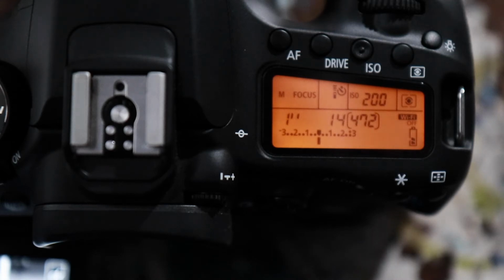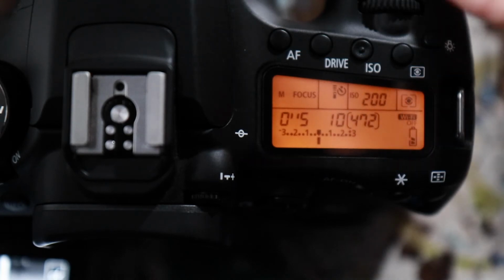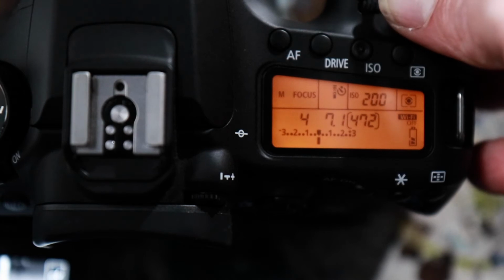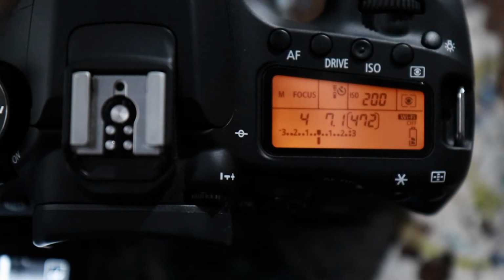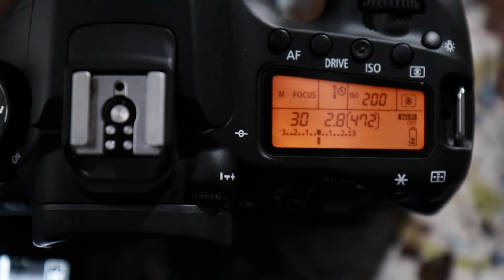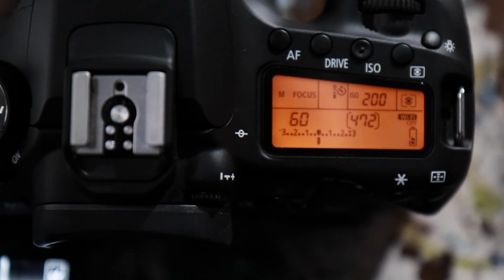ART276 Getting to Know Shutter Speed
ART276
aesthetics&control shutter speed